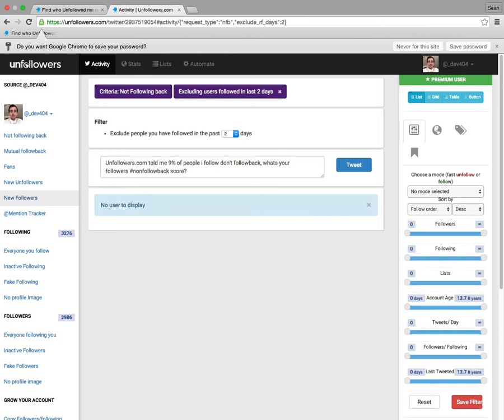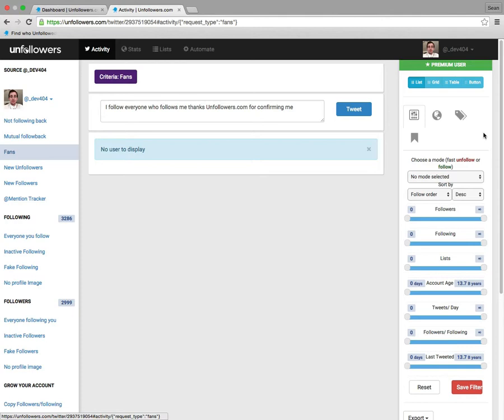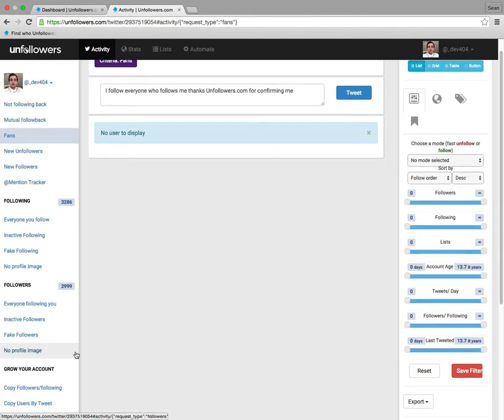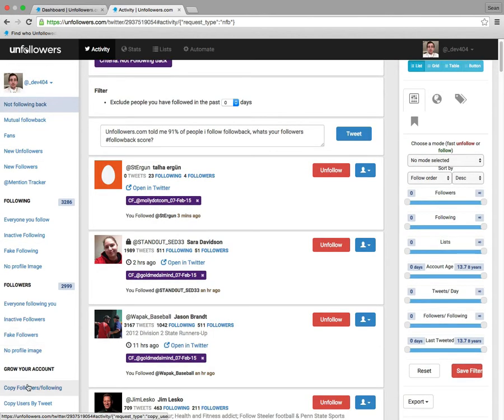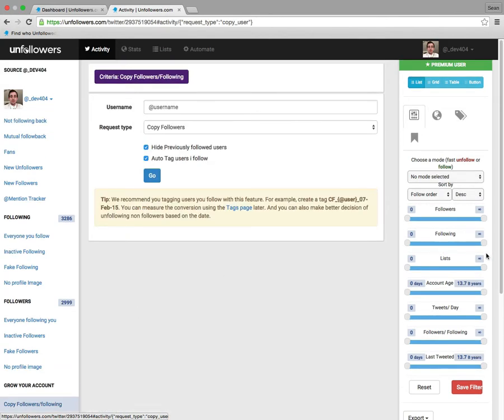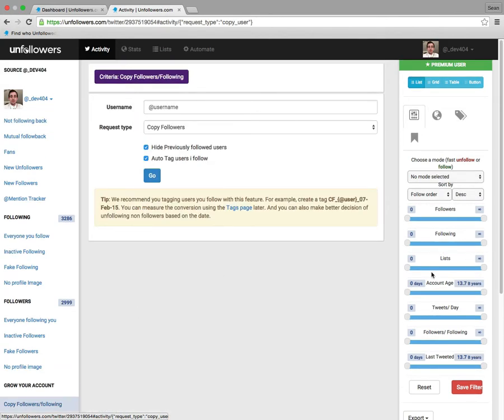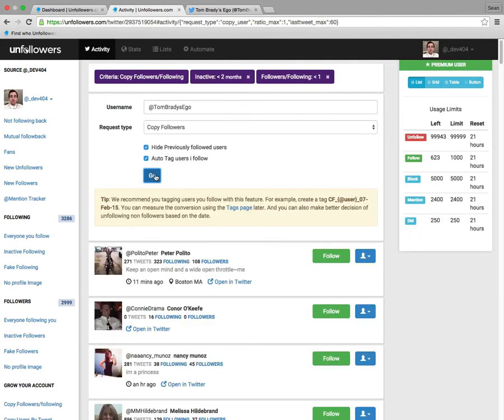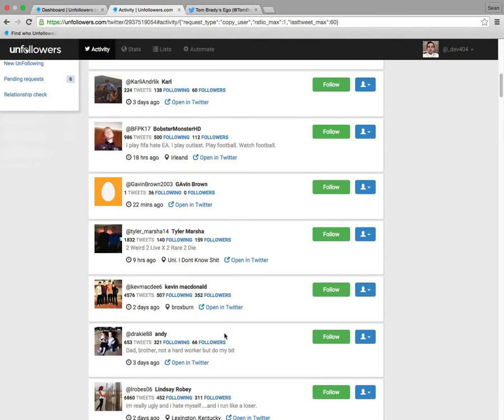How To Maximize Your Time on Unfollowers.com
Learn how to maximize the time and money you spend on Unfollowers.com with these great tips. Watch to hear about why it is important to remain organic, how to use the filter when copy follower/following is used, how to chose the right accounts to follow, and much more.

It's easy as pie for you, and makes life a whole lot easier for me! ;-)